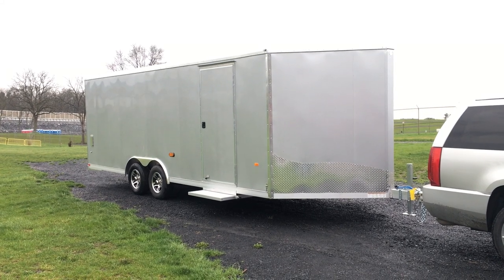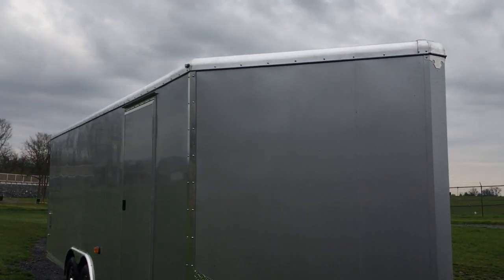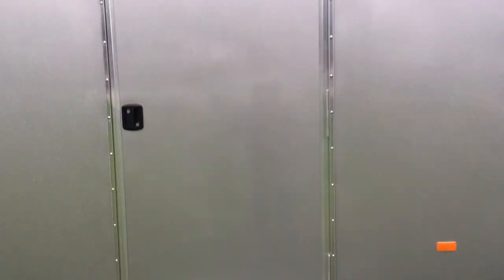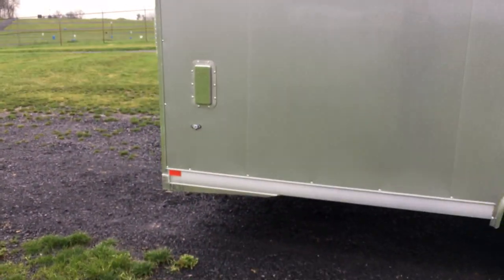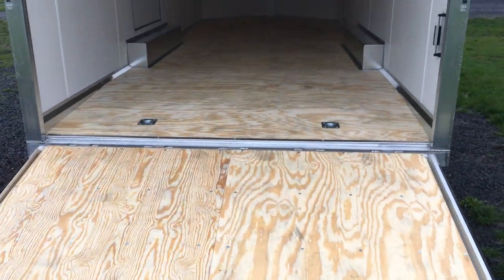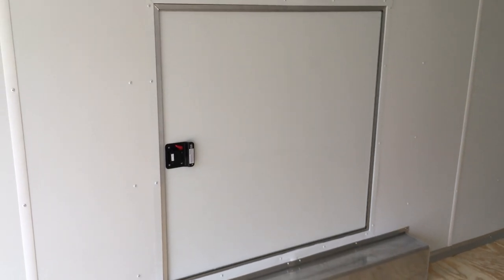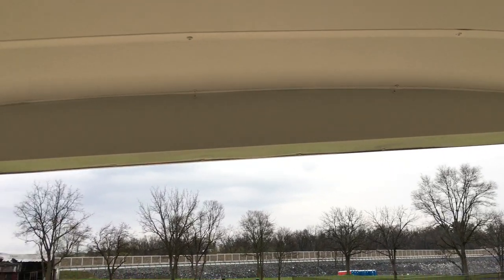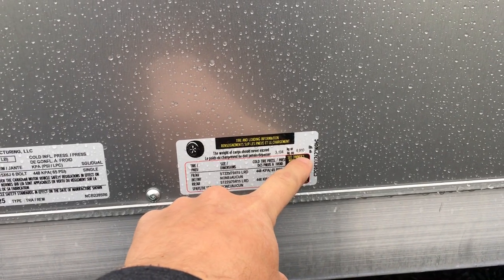Neo Aluminum Enclosed Car Hauler Trailer